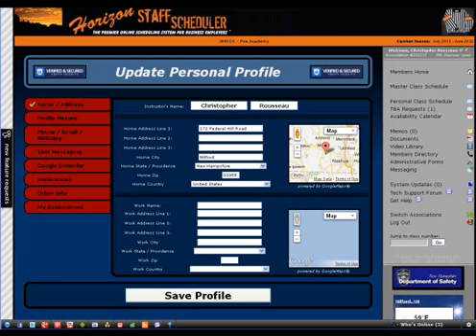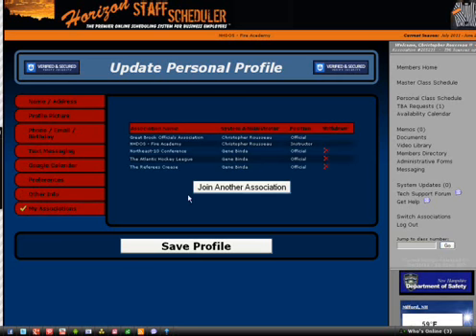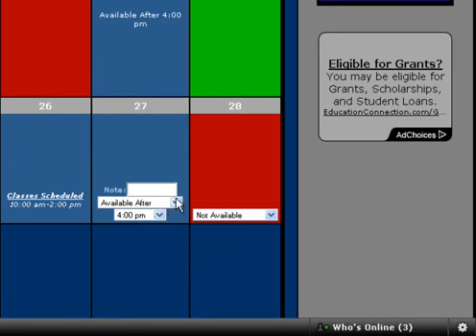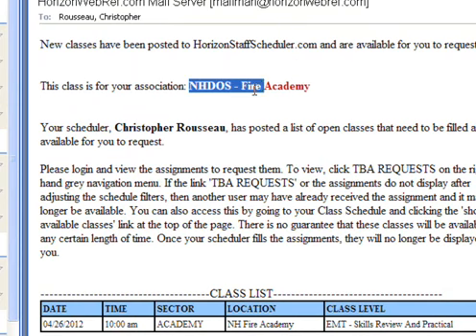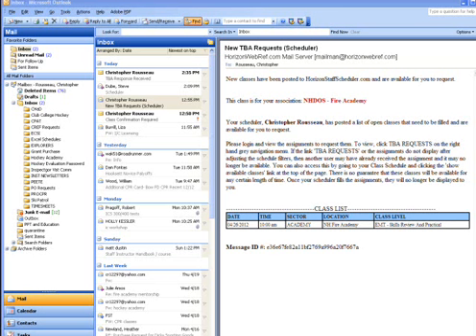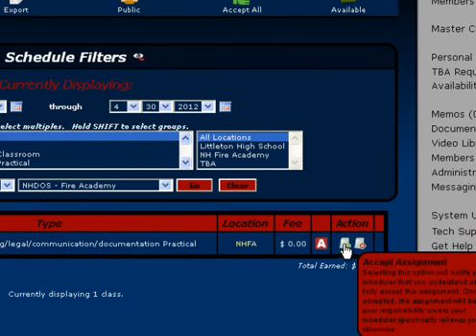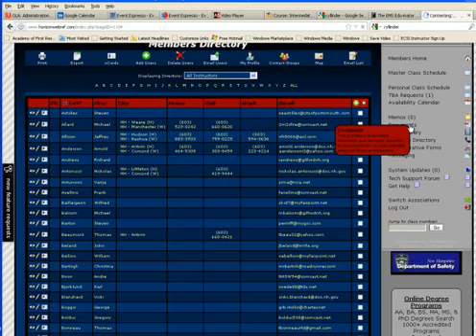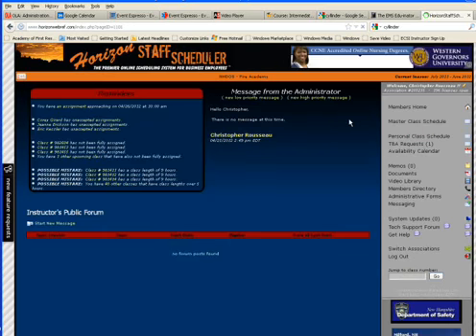Horizon Staff Scheduler Basic Tutorial.wmv